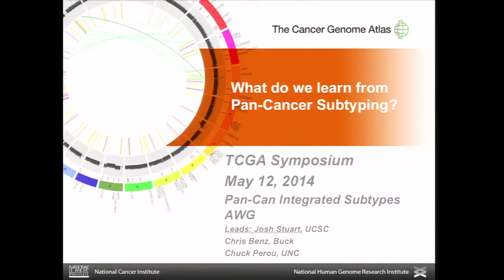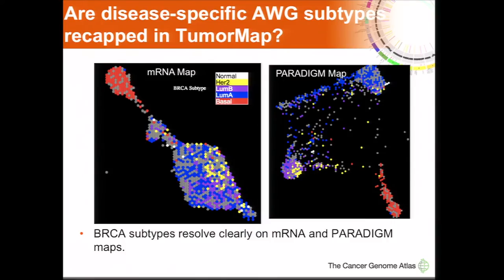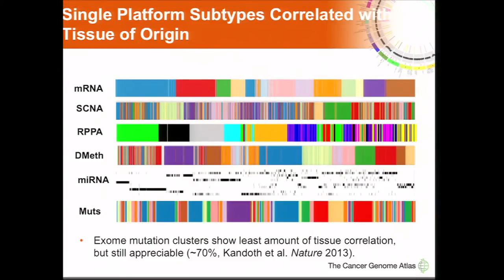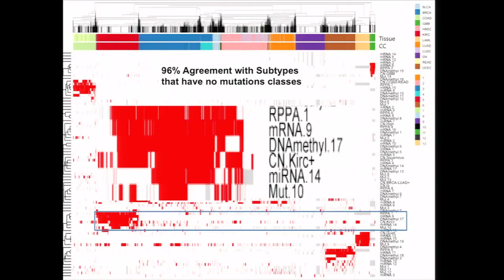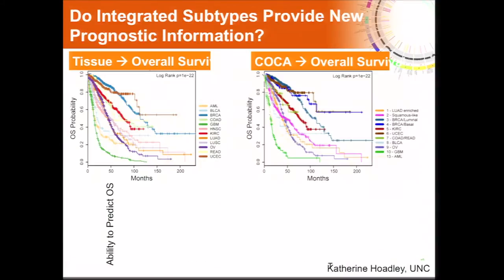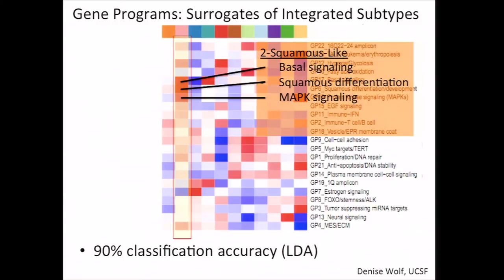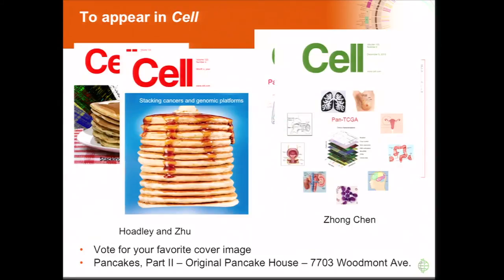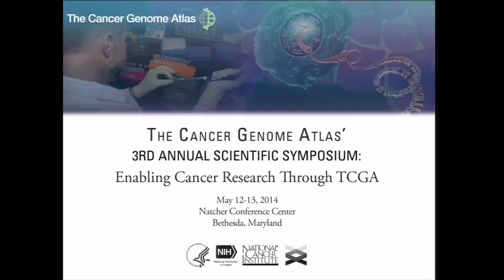What do we learn from from Pan-Cancer Subtyping? - Josh Stuart